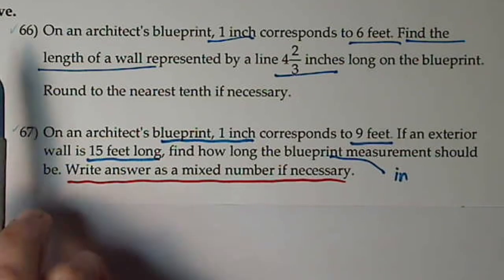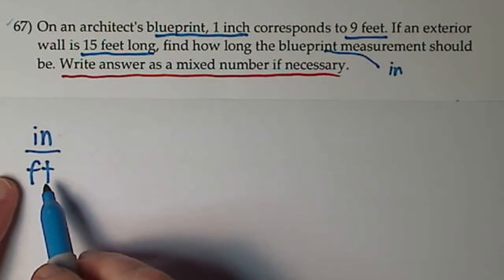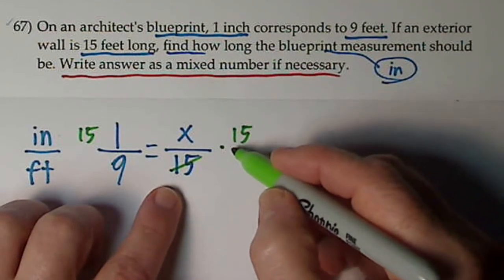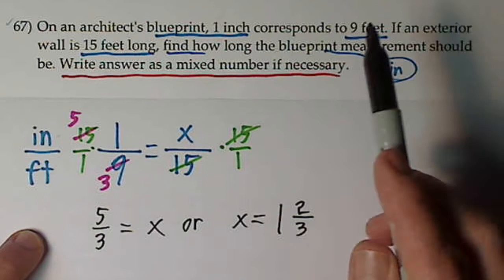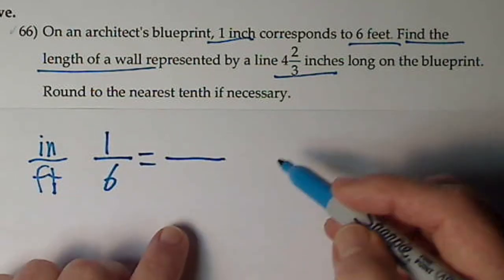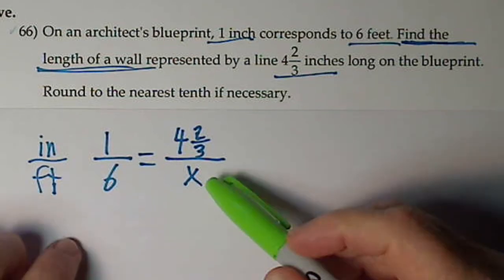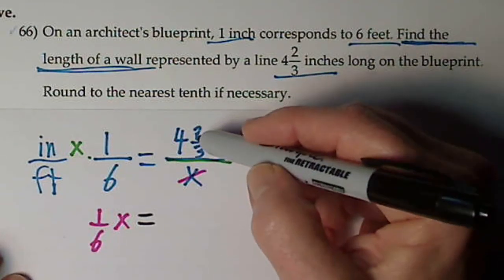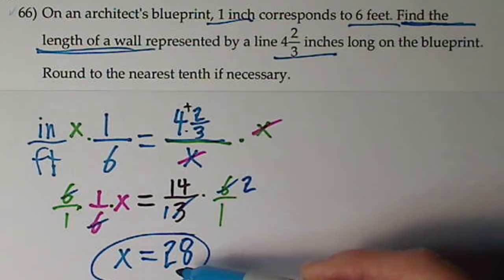012 Practice for Unit 3 Test Spring 2011 similar to 66, 67